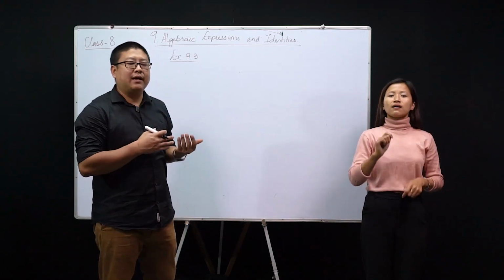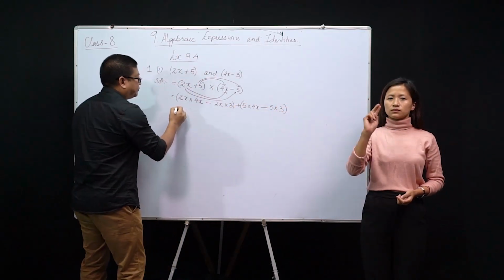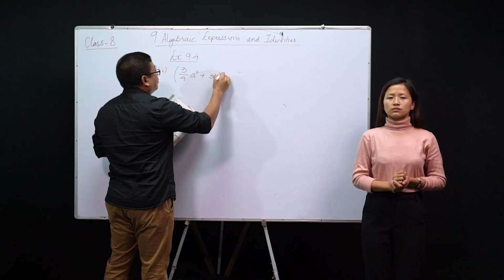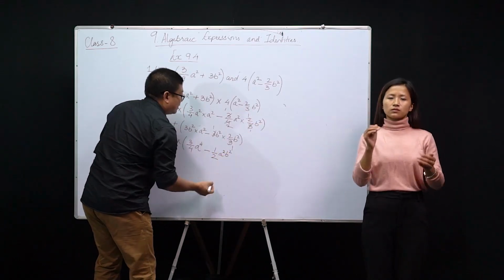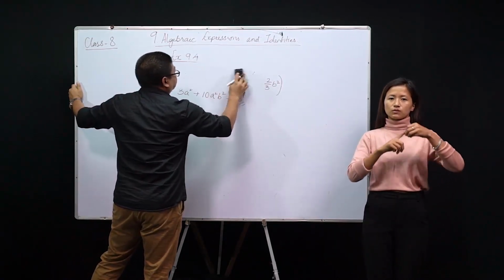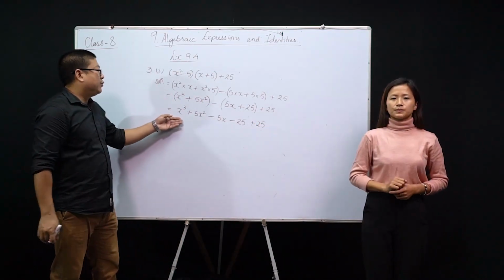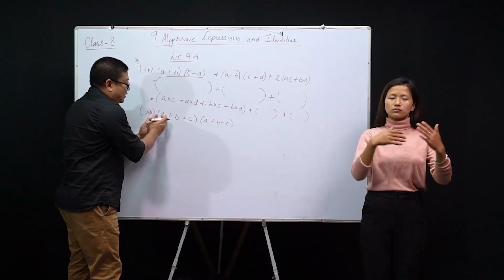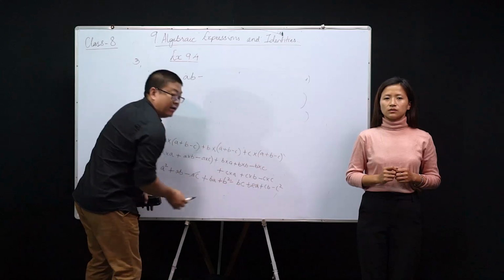17 July 2020 Class VIII Mathematics ( Video 2)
Topic: Algebraic Expressions and Identities (Part 5)